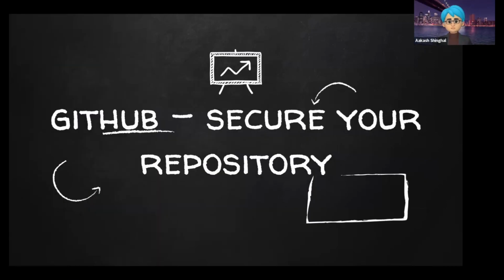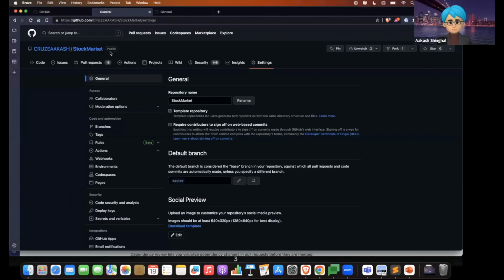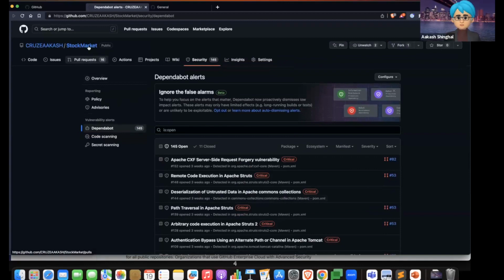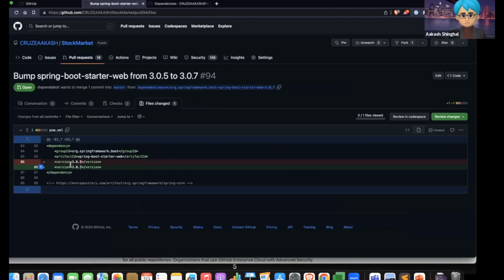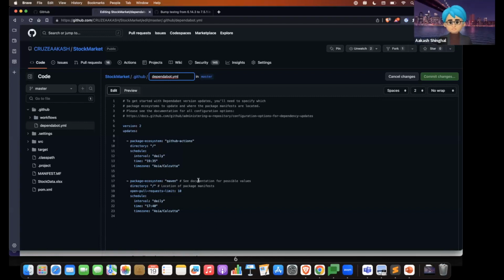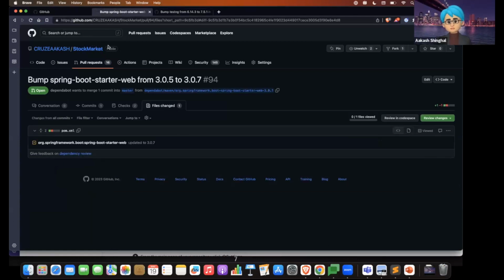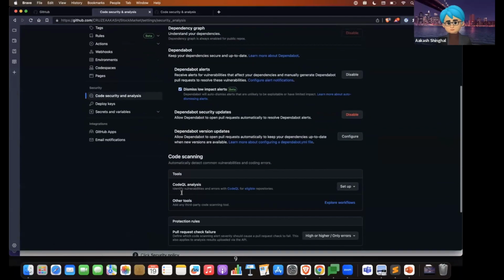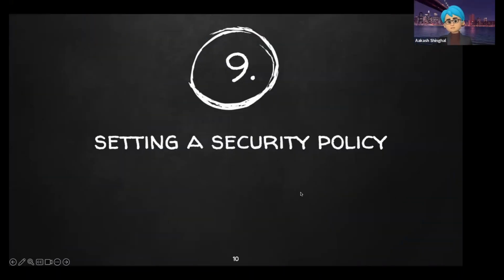"Safe and Sound: 9 Github features to Secure Your GitHub Repository"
Hello Everyone,

In this video you will find details about various security features provided by Github to secure your repository. These features are valid for both for public and private repositories.

Video Content
00:00 - Introduction
01:28 - 1. Managing access to your repository
03:58 - 2. Managing the Dependency Graph
06:39 - 3. Managing Dependabot alerts
10:10 - 4. Managing Dependabot Security Updates
13:41 - 5. Managing Dependabot Version Updates
16:44 - 6. Managing Dependency Review
19:24 - 7. Configuring Code Scanning
22:11 - 8. Configuring Secret Scanning
24:07 - 9. Setting a Security Policy